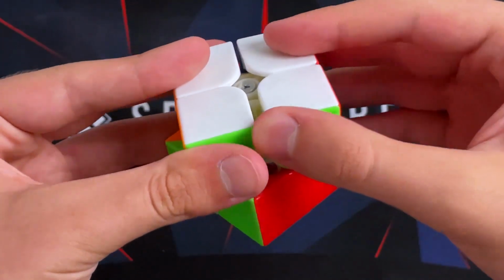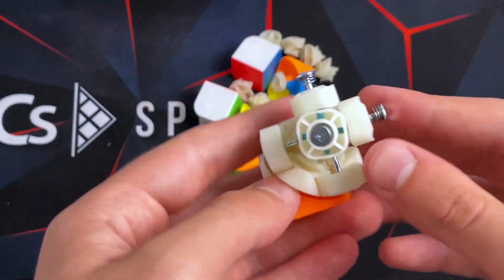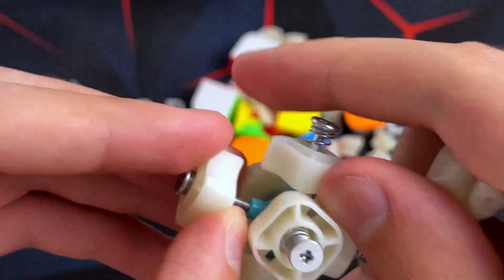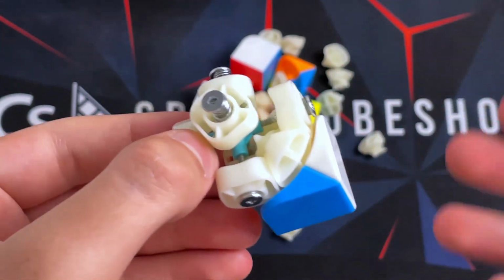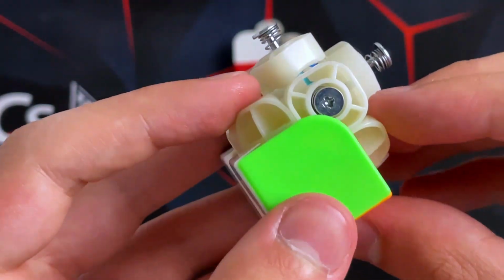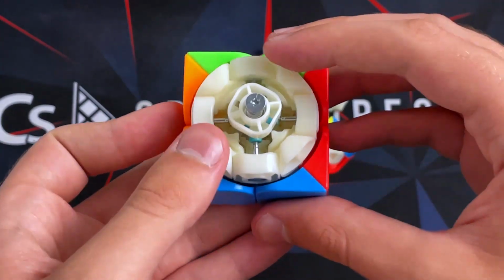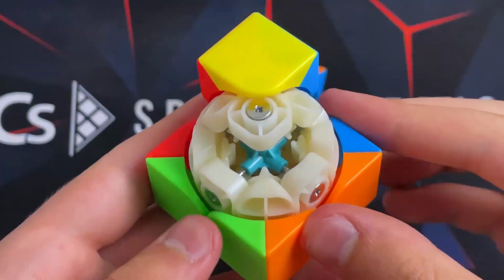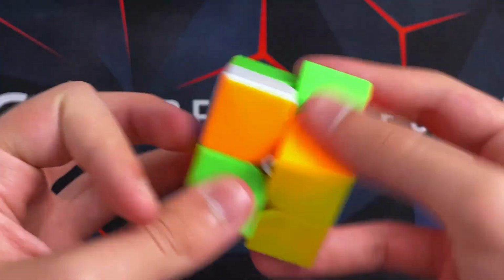How to assemble a 2x2 Rubik's cube.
this is the last how to assemble for the n by n's. maybe some new ones coming up??? :DDD

i recommend to buy these cubes if you have bad ones as these are very cheap and very good: YJ MGC 2x2, RS3M 2020 3x3, YJ MGC 4x4, 5x5, 6x6 and 7x7.